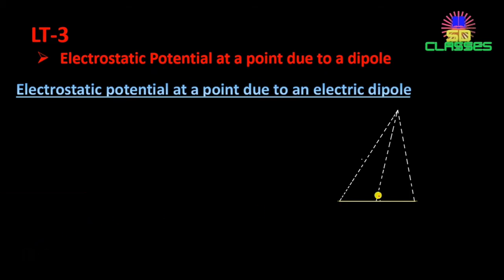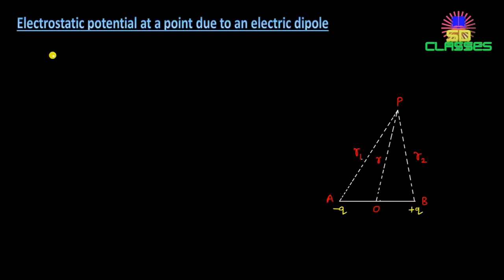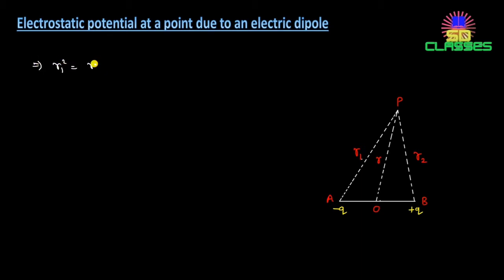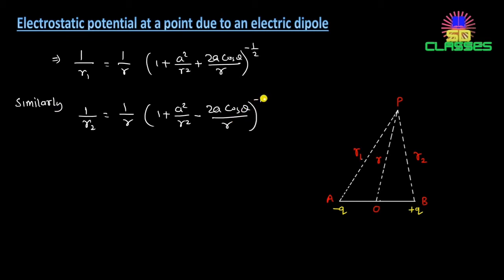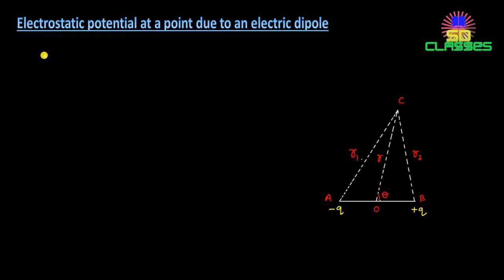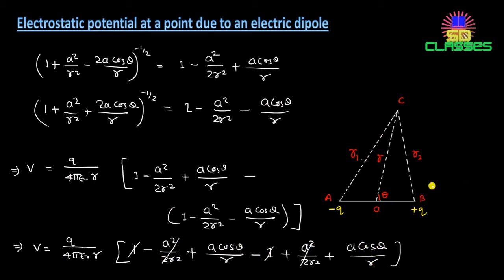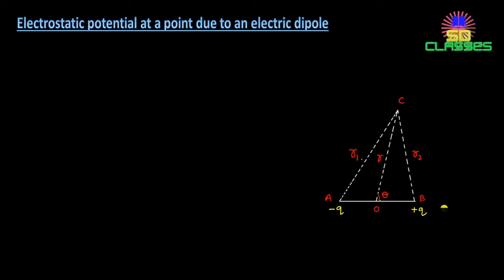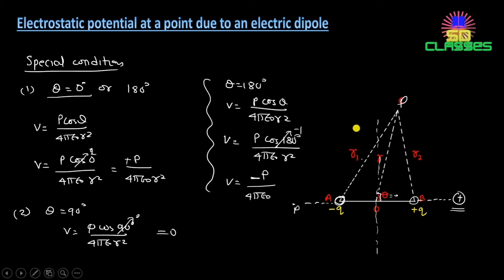Chapter 2: Potential at a point due to a dipole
This is the third video in the series of videos explaining Chapter 2 of Class 12 physics. In this video we will learn the electrostatic potential at a point due to an electric dipole.